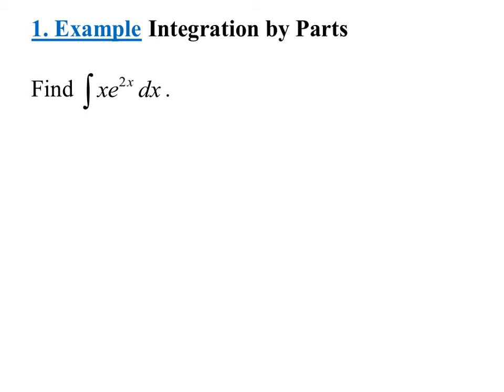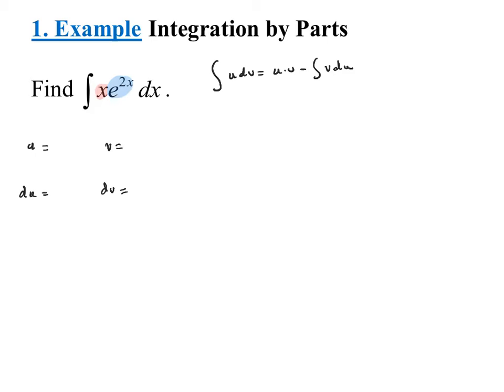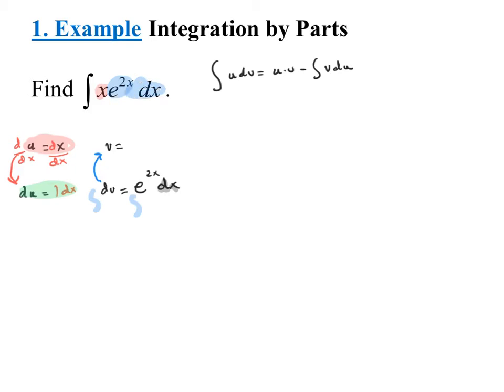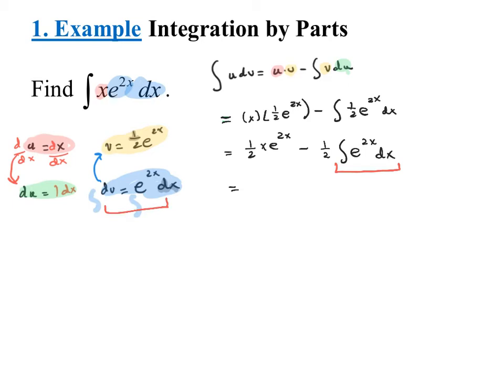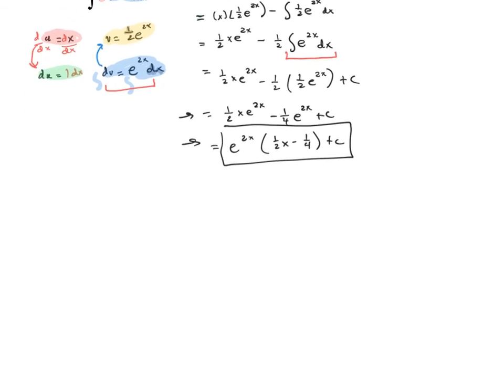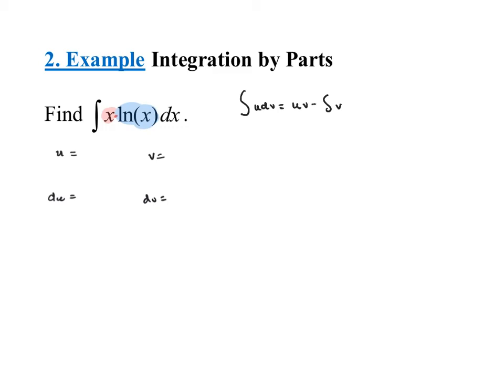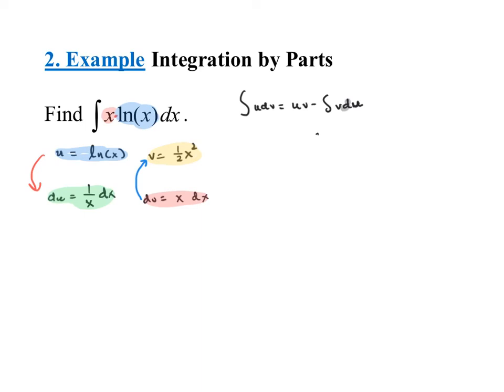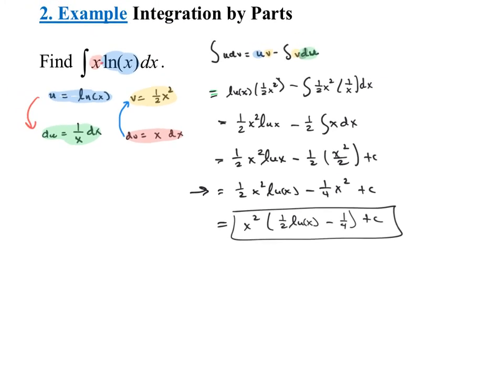6.1 Integration by Parts-2